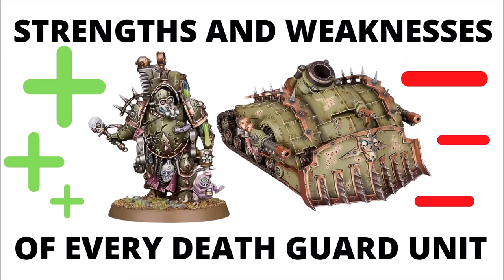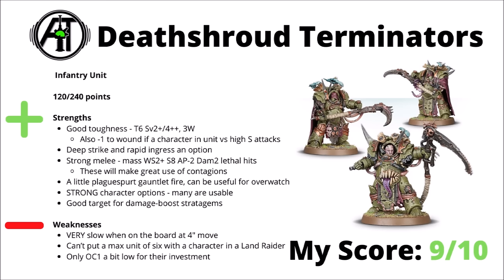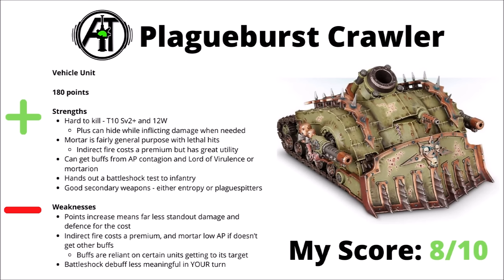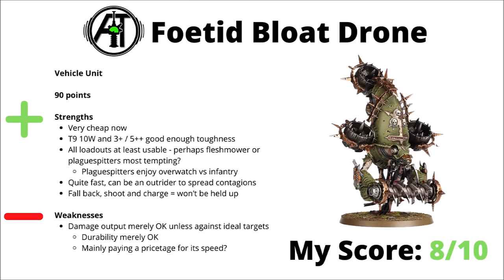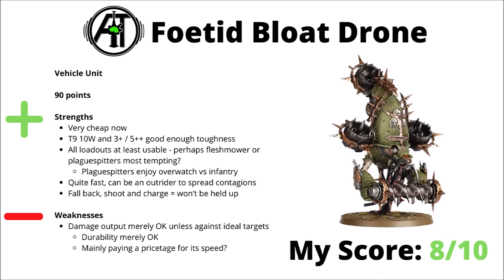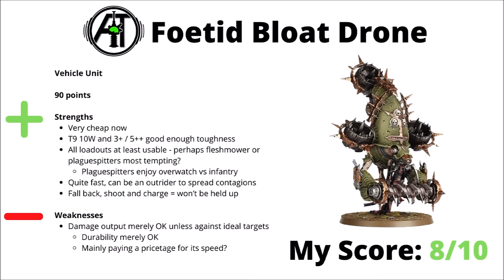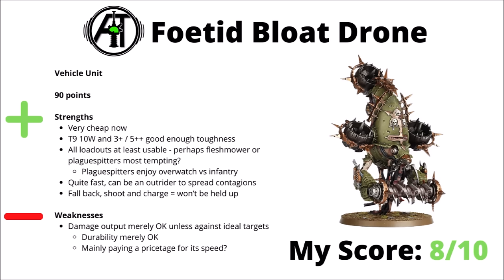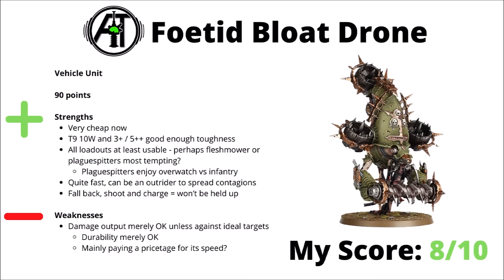Strengths and Weaknesses for EVERY Death Guard Unit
Let's talk through every datasheet in index death guard and the pros and cons of fielding them in game...

0:00 Intro
1:02 Infantry Units
9:33 Vehicle Units
19:38 Fortification
20:41 Mortarion
22:21 Lords
29:03 Psykers
31:49 Daemon Princes
33:45 Support Characters
41:47 Outro